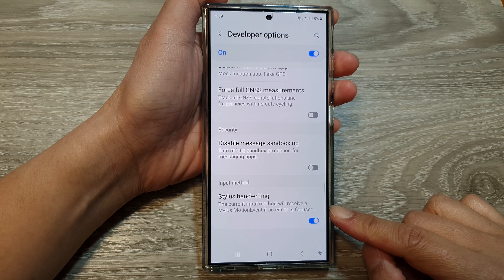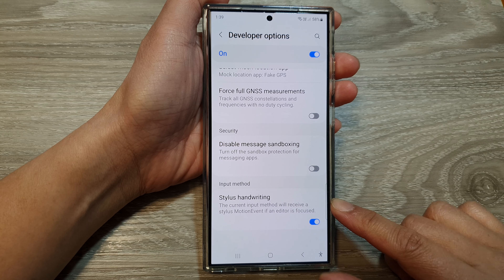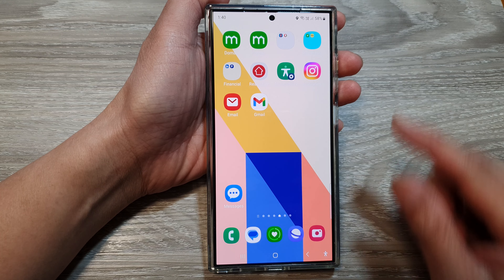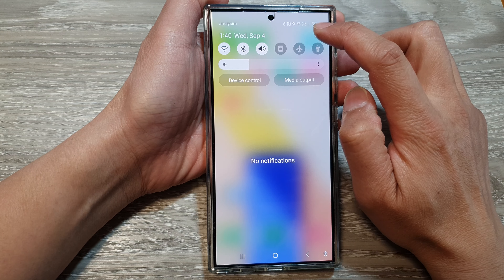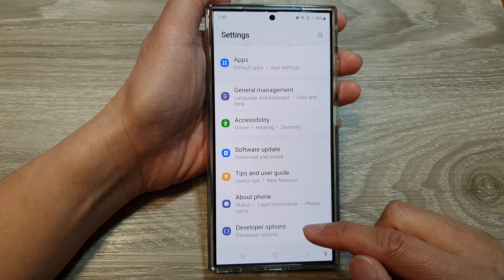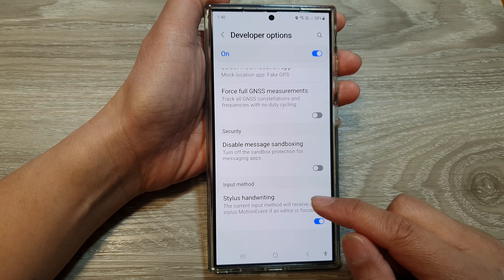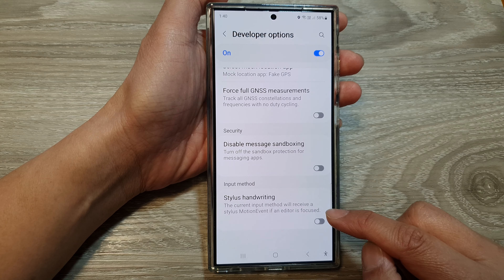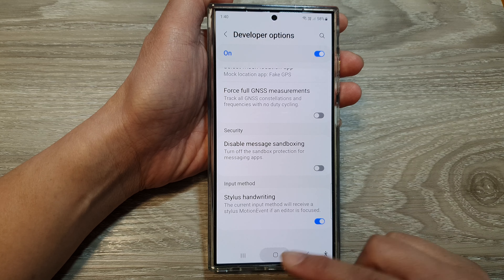Galaxy S24/S24+/Ultra: How to Turn On/Off Stylus Handwriting Input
Learn how you can turn on or off stylus handwriting input on your device. We'll walk you through each setting, ensuring you get the most out of your device.